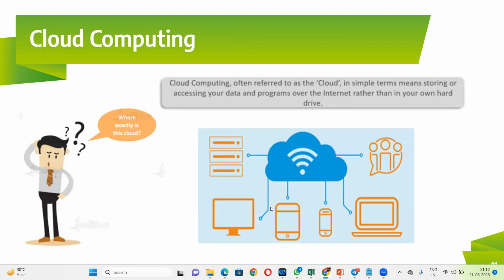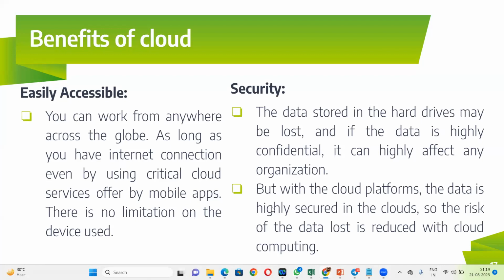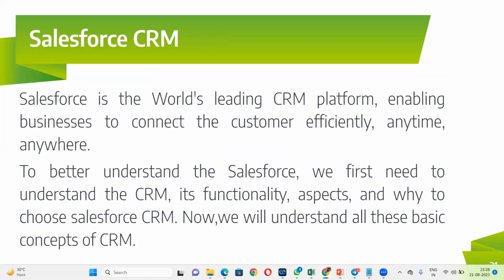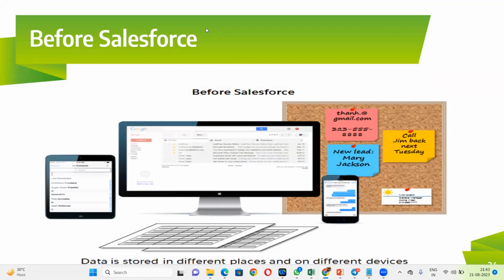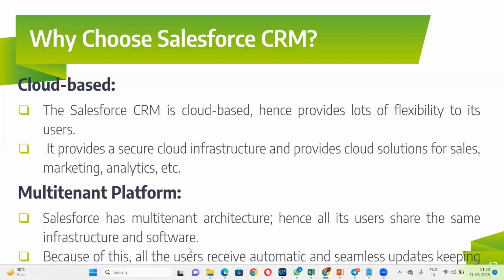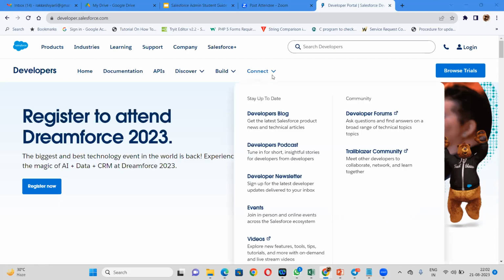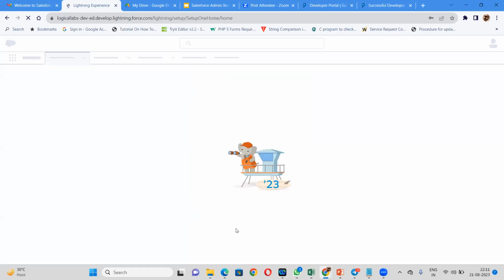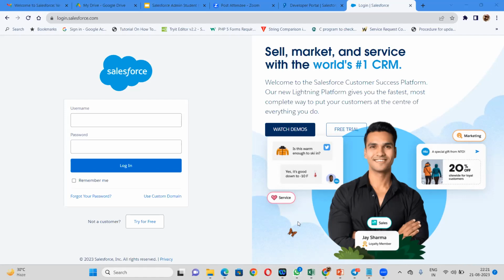Salesforce Administration Day 1 * Topic - Introduction, Batch 188.